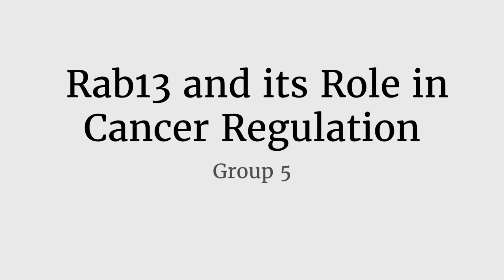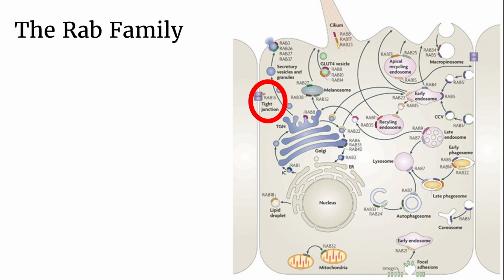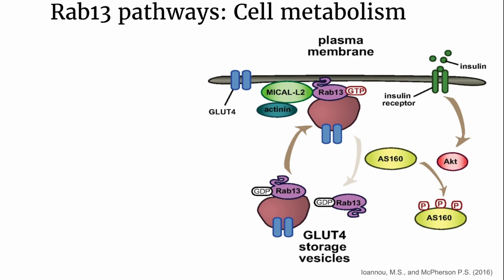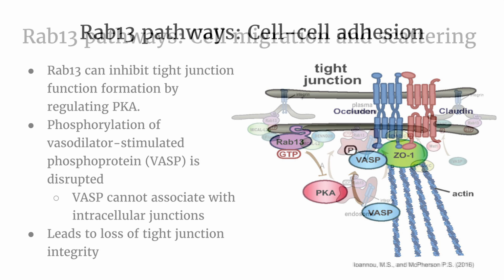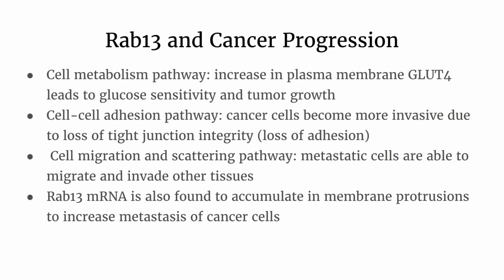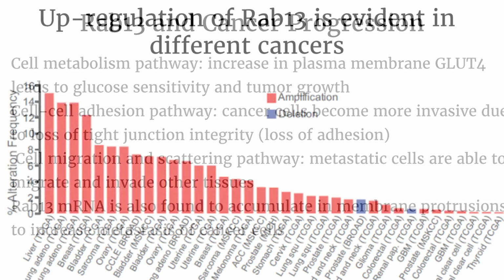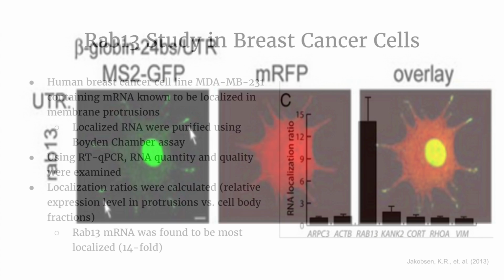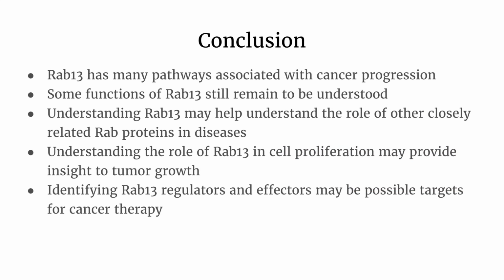Biochem 424 Group 5 Video